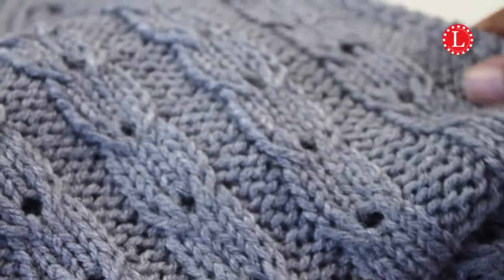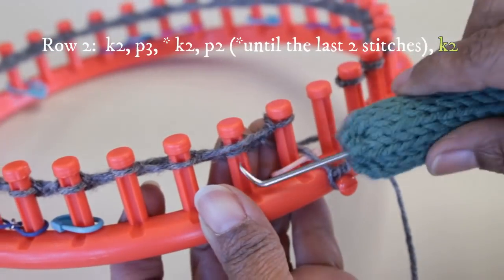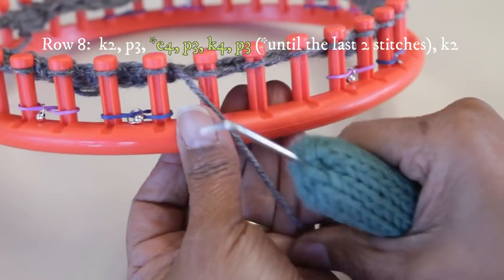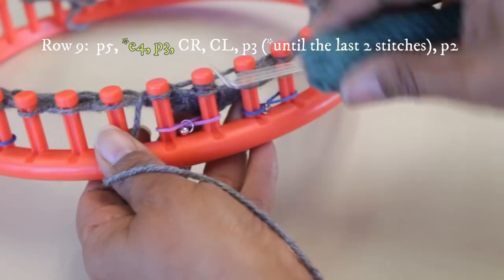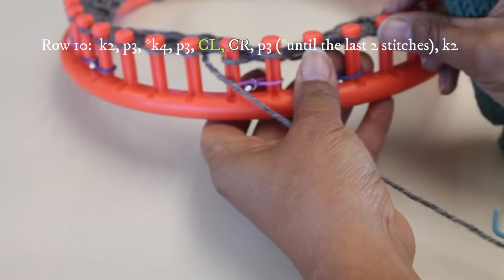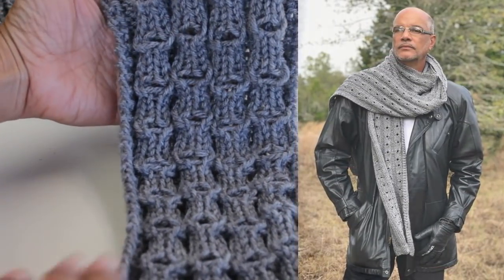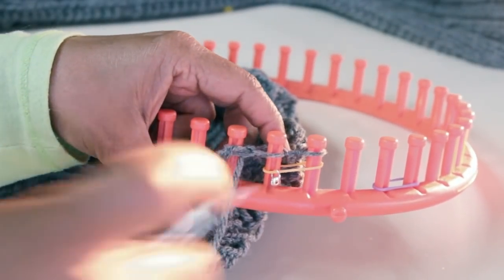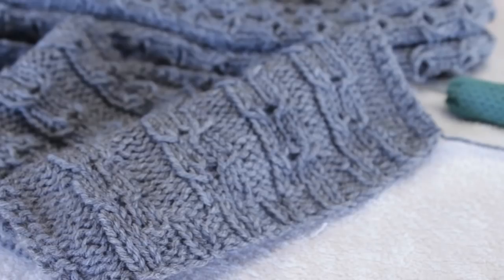LOOM KNIT Oversized Scarf Eyelets in Cables Pattern with Any Large Gauge Loom. Full Step by Step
How to Loom Knit a beautiful cable and eyelets scarf using any loom with at least 35 pegs. Your loom can be long, rectangular or round and you can make this for your favorite person. I will show step by step from start to finish.

To CONNECT:
Instragram:

Address:
Denise Canela

نول
لحياكة بالنول
Breien met een breiring
obręcze dziewiarskie
Вязание на луме
neulominen neulekehikolla
loom strikking
Stricken auf einem
Strickrahmen Strickring
örgü tezgahı
बुनाई बुनाई